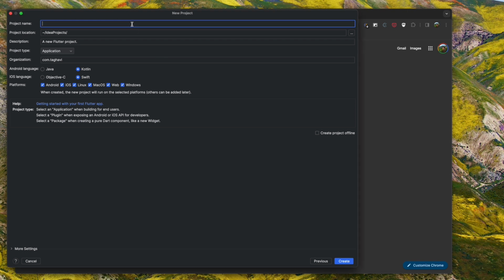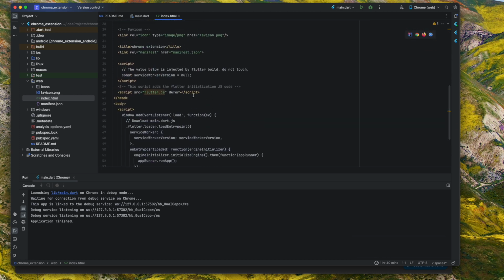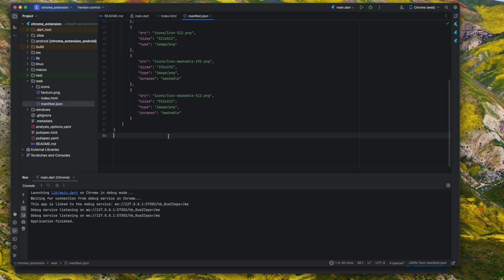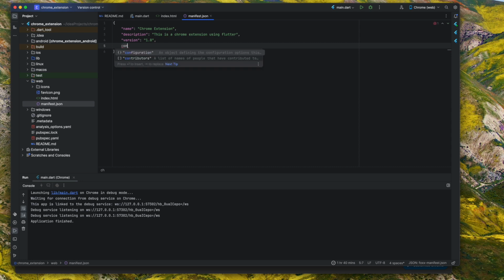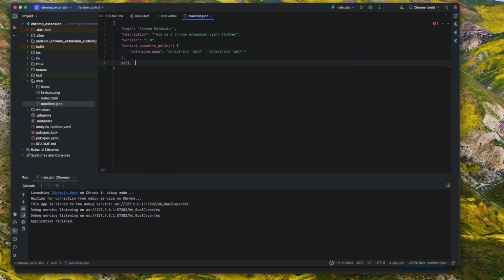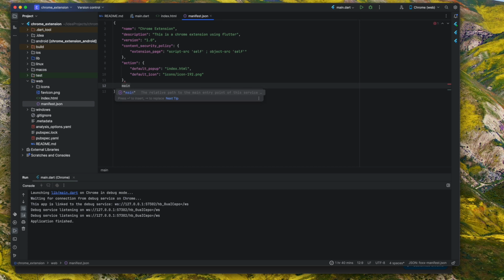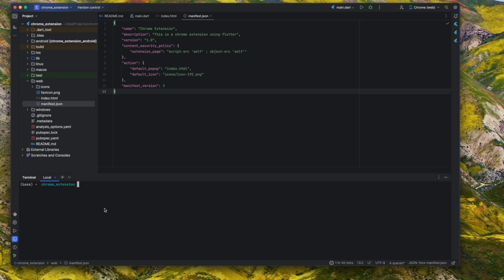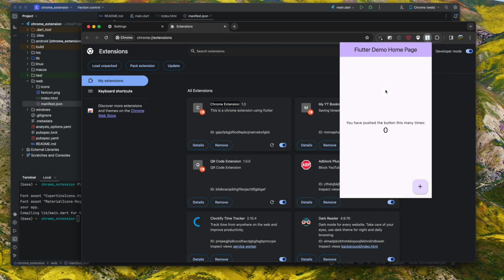How to Make a Chrome Extention | Flutter Tutorial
In this step-by-step tutorial, we'll dive into the exciting world of Chrome extension development using Flutter. 🌐✨

🔧 Tools and Technologies:
🌍 Web development skills for creating Chrome extensions.

🕒 Timestamps:
00:00 Introduction
00:16 Setup Project
01:17 Configure the project
06:50 Build web export
07:33 Add extension to Chrome
08:26 The result